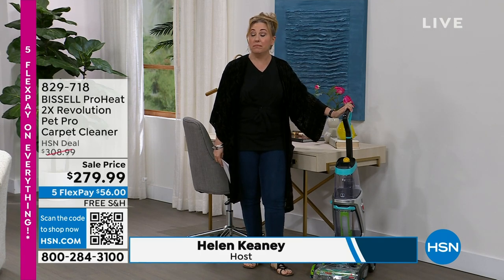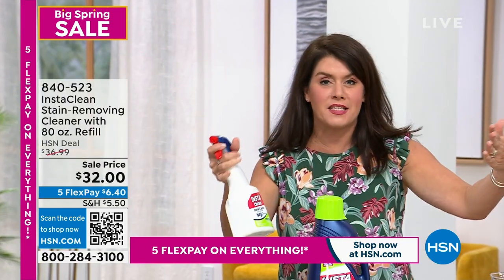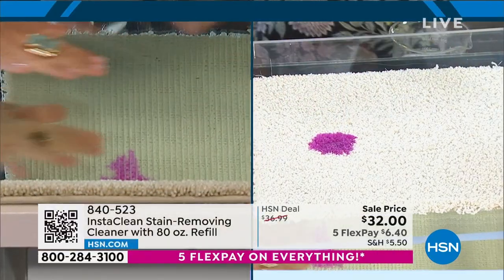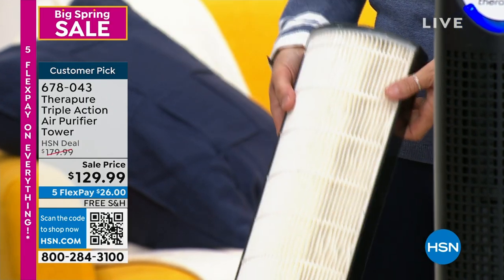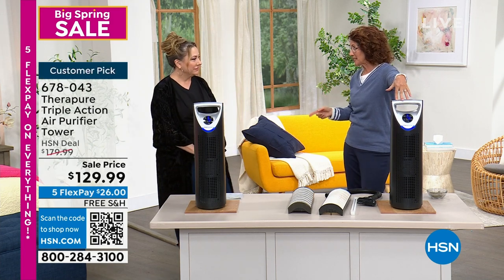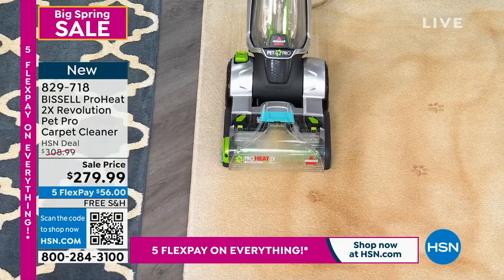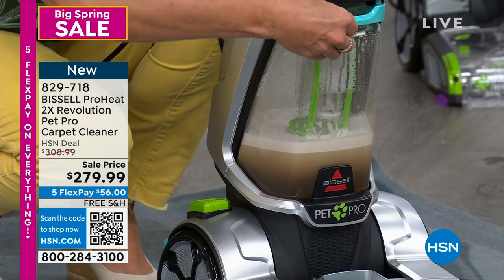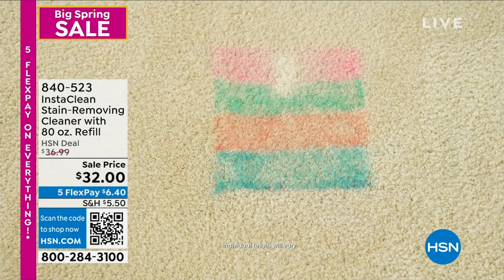HSN | Spring Cleaning - Bissell - Big Spring Sale 03.25.2023 - 04 PM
Clean-up this spring with the best of Bissell at prices you'll love.